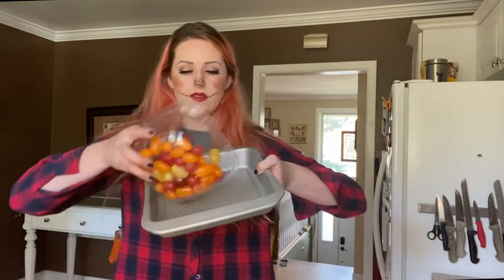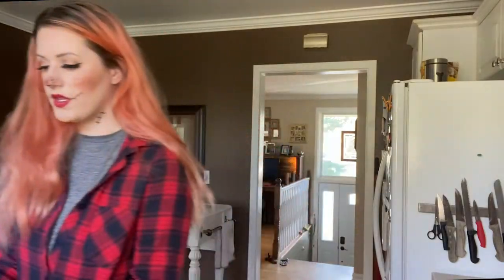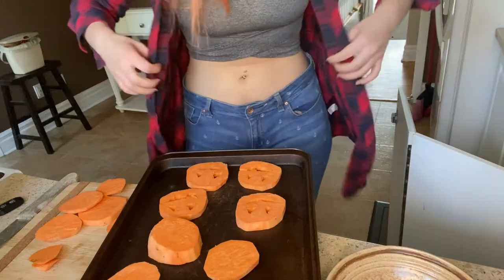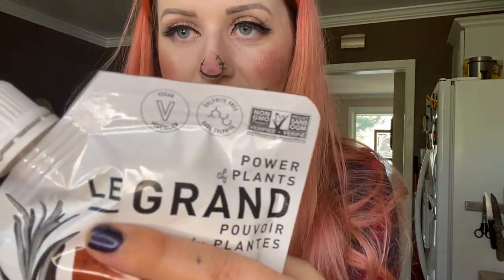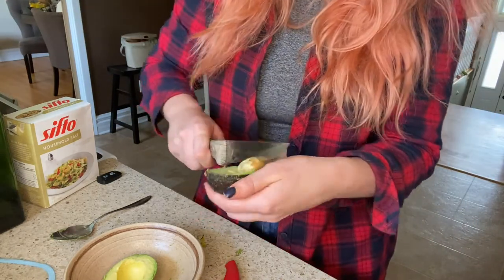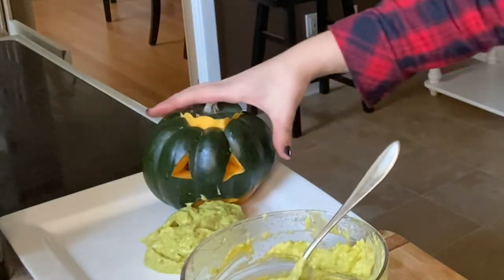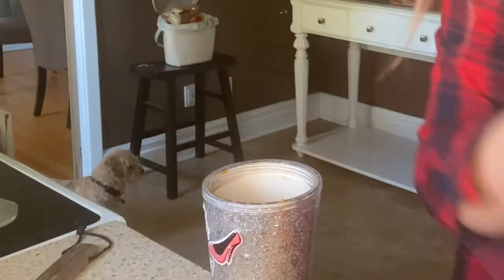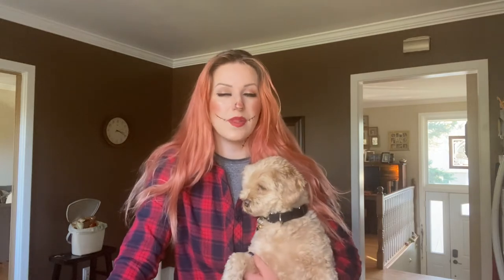Vegan TikTok Snacks for Halloween | SUPER EASY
Here are some vegan last minute TikTok recipes that your friends and family will love! If you are looking for a cheap easy way to make vegan food look incredible, this is the perfect place. We have a roasted tomato soup, guacamole being puked from a pumpkin and the cutest sweet potato Jack-O-Lantern faces!

for more recipes and plant based lifestyle tips, check me out on Instagram!

Happy Halloween!!